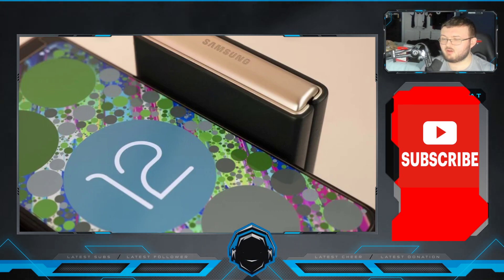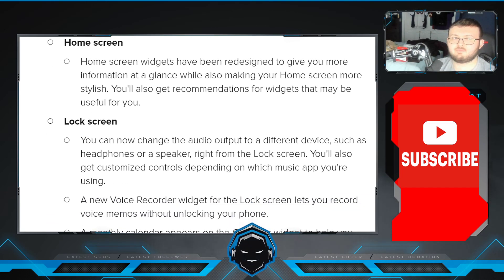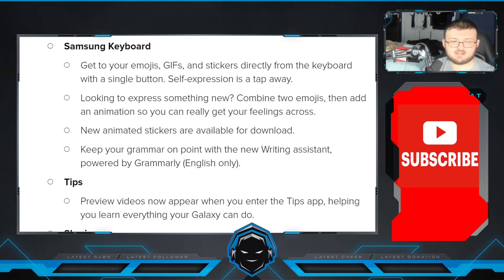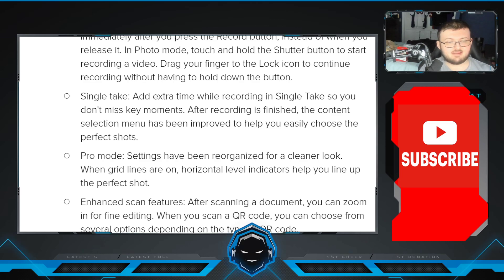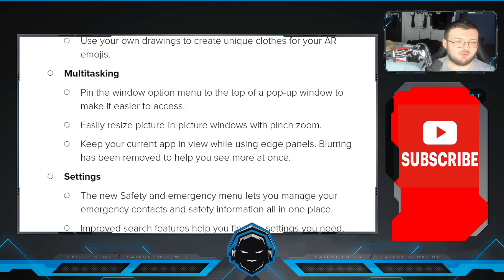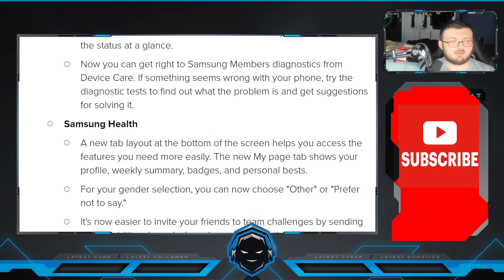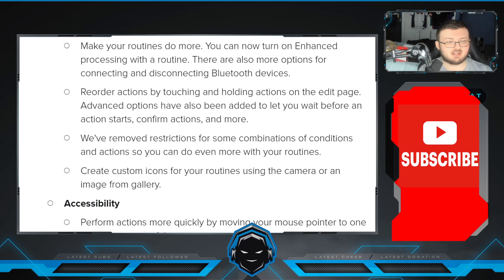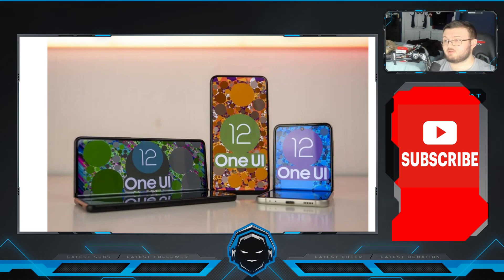HUGE SAMSUNG GALAXY Z FOLD 3 UPDATE! | ONE UI 4 BETA IS AVAILABLE FOR Z FOLD 3! EVERYTHING WE KNOW!